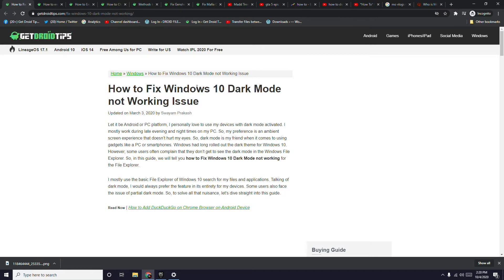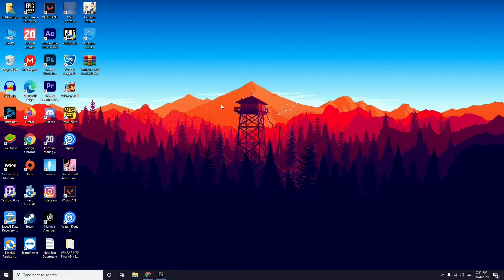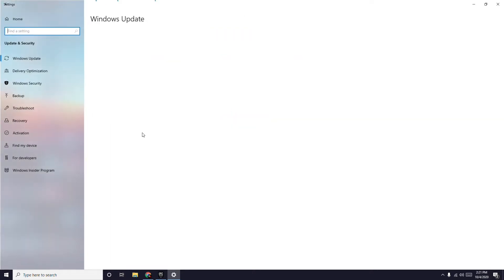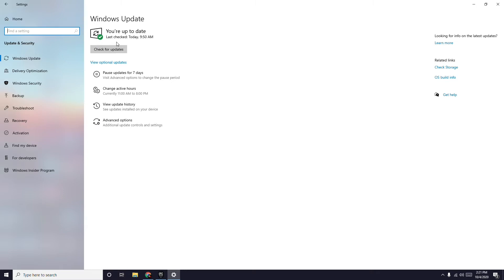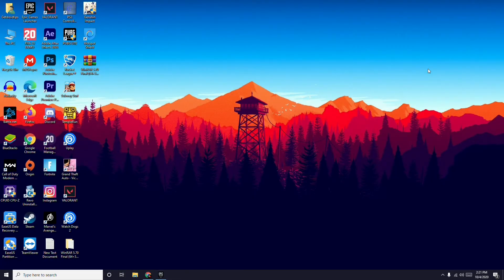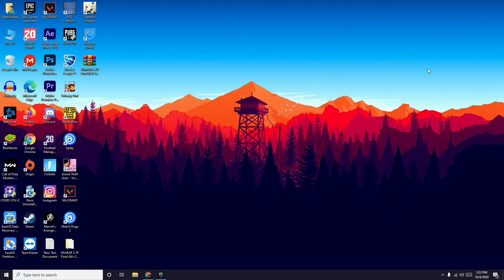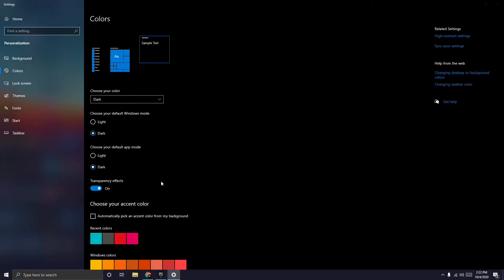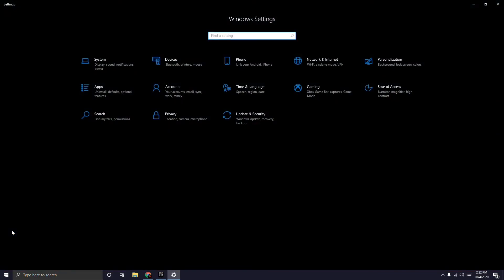How to Fix Windows 10 Dark Mode Not Working Issue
Let it be Android or PC platform, I personally love to use my devices with dark mode activated. I mostly work during late evening and night times on my PC. So, my preference is an ambient screen experience that doesn’t hurt my eyes. So, dark mode is my friend when it comes to using gadgets like a PC or smartphones. Windows had long rolled out the dark theme for Windows 10. However, some users often complain that they don’t get to see the dark mode in the Windows File Explorer. So, in this guide, we will tell you how to Fix Windows 10 Dark Mode not working for the File Explorer.

I mostly use the basic File Explorer of Windows 10 search for my files and applications. Talking of dark mode, I would always prefer the feature in its entirety for my devices. Some users also face the issue of partial dark mode. So, to solve all that nuisance, let’s dive straight into this guide.